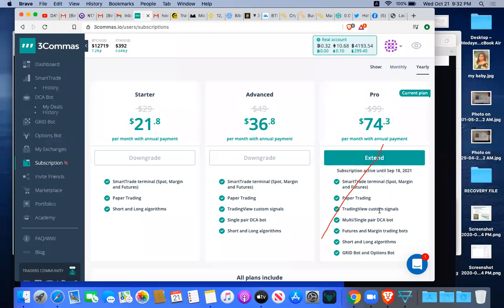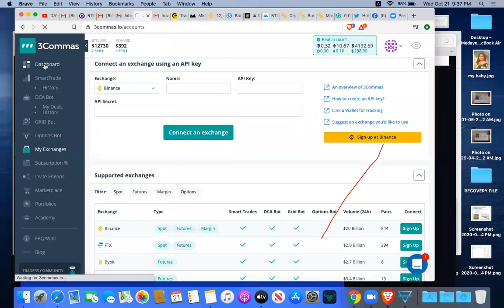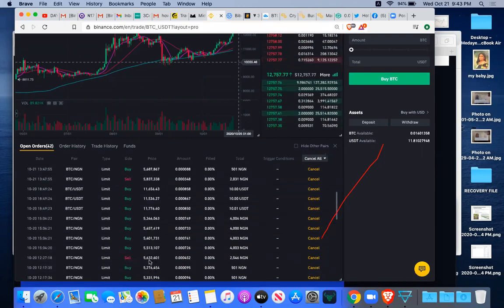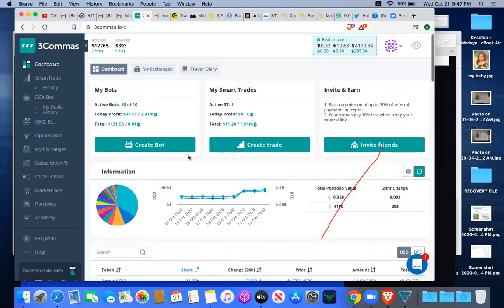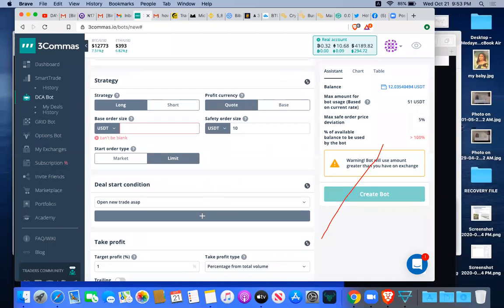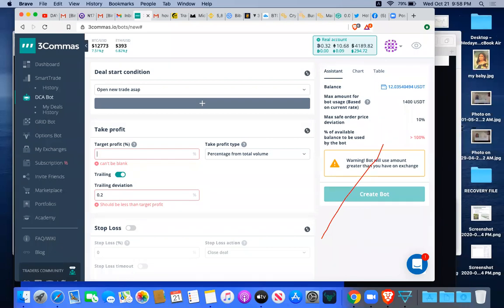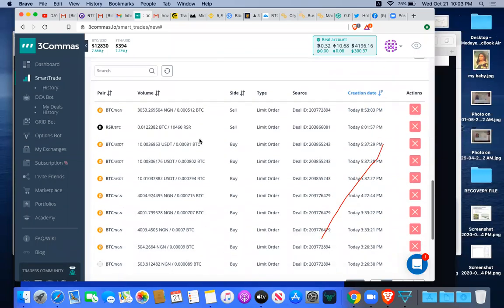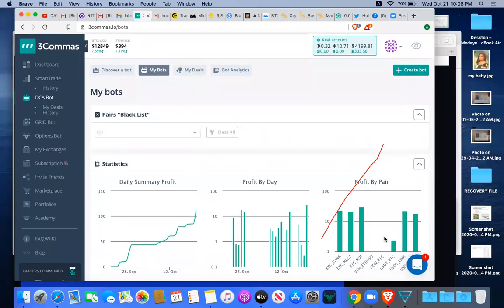3COMMAS TRAINING5 PLANBXPRESS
Leveraging on AI Bot for better profit